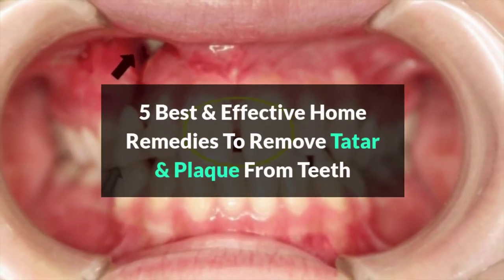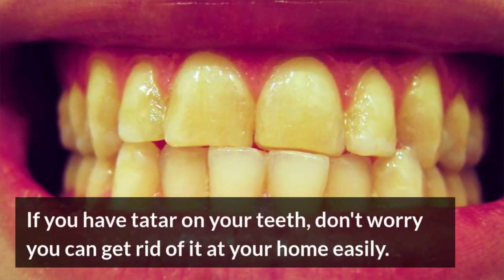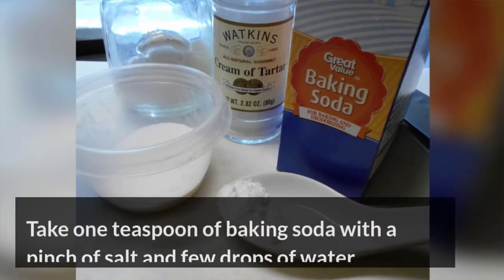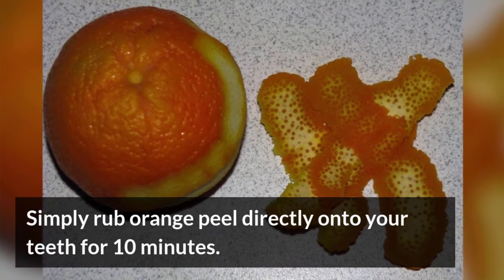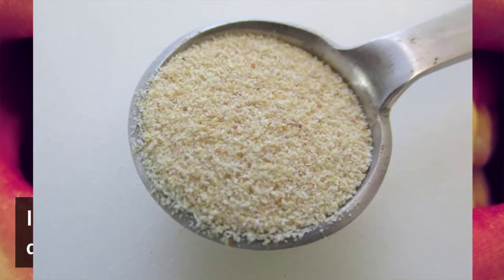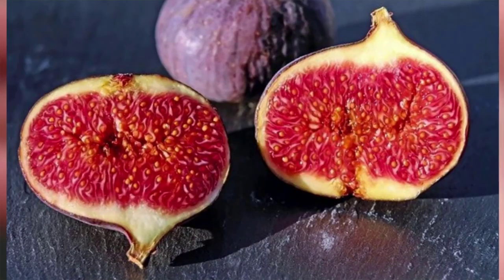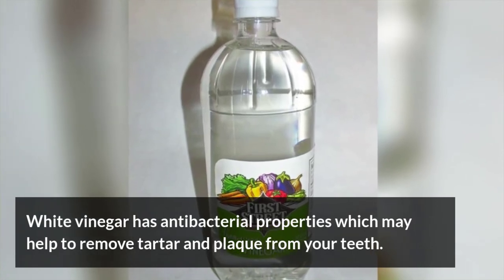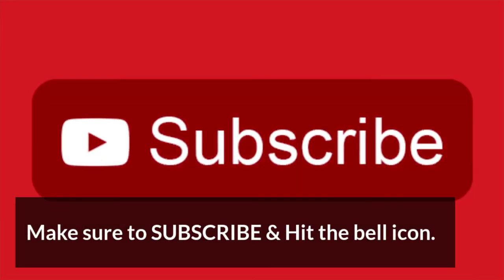5 Best Home Remedies To Remove Calculus On Teeth | Tartar In Teeth | Tartar & Plaque Removal At Home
5 Best Home Remedies To Remove Calculus On Teeth | Tartar In Teeth | Tartar & Plaque Removal At Home
5 best home remedies to remove calculus on teeth | tartar in teeth | tartar and plaque removal at home
Tartar is a hard calcified store that is awful for the teeth and gums.

It is framed when microorganisms in the mouth blend in with food particles to shape a tacky film known as plaque.

At the point when plaque is left untreated, it solidifies and shapes into tartar.

On the off chance that you have a Tatar on your teeth, don't stress you can dispose of it at your home without any problem.